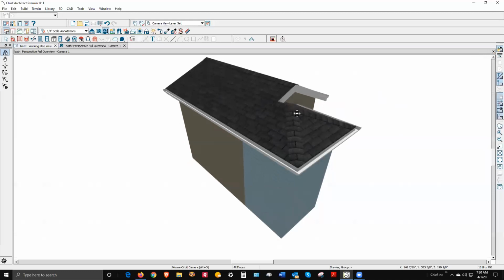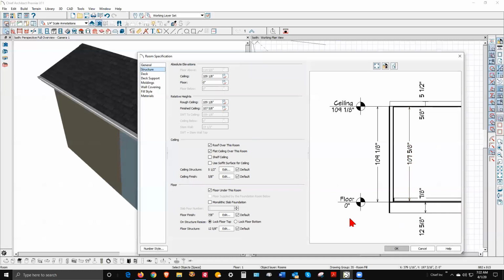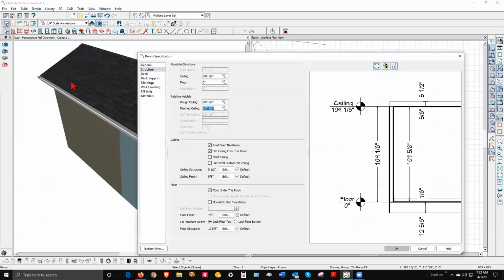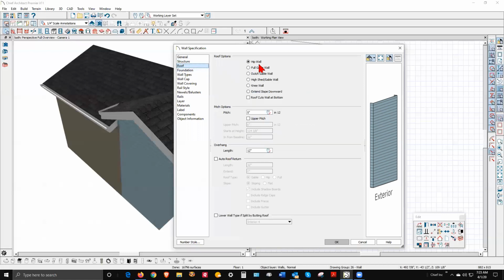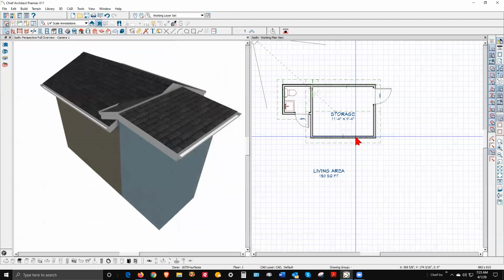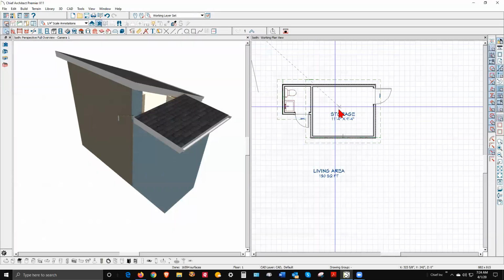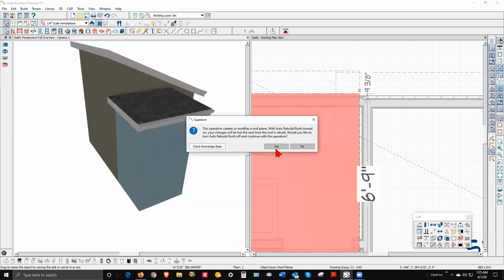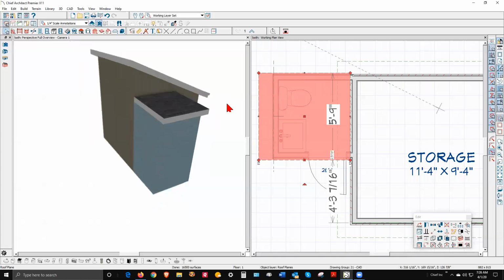Double shed roof in a simple plan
Question addressed from Chief Talk